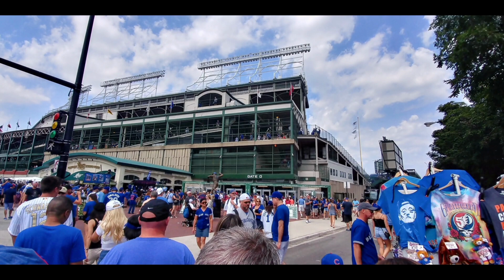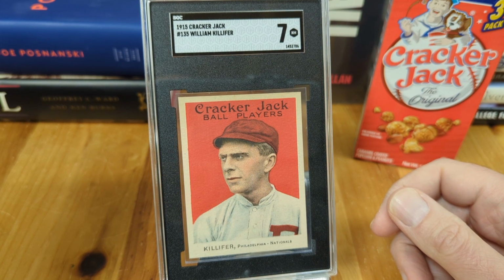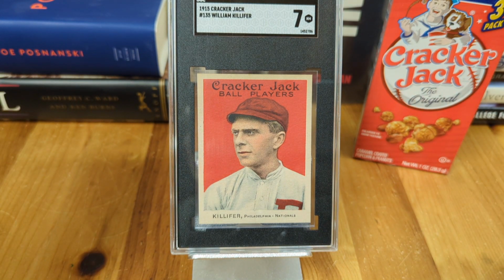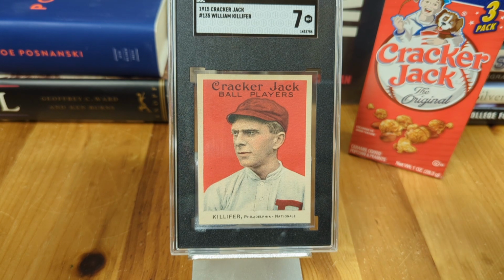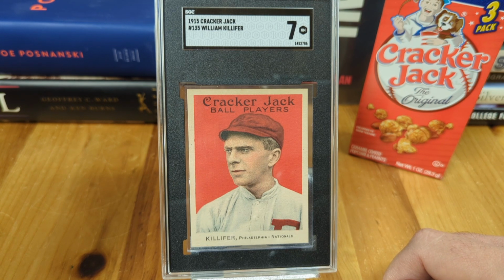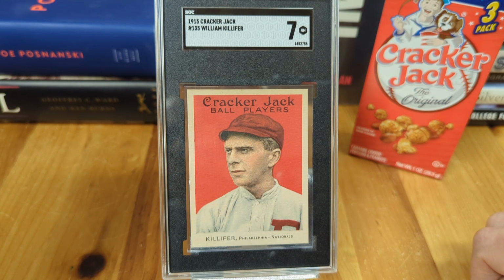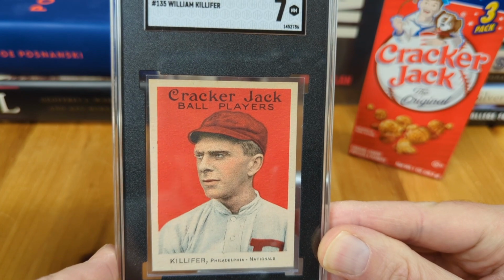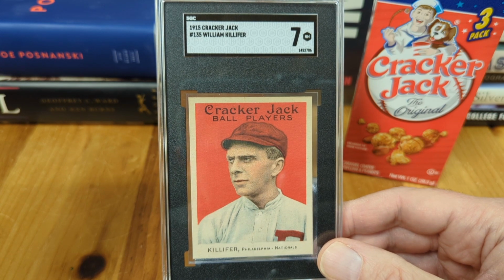More Than Peanuts: I Bought a Cracker Jack Ball Players Card!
Sometimes you're just inspired and have to act.

I felt that way when I recently added to my collection a 1915 Cracker Jack Ball Players card that all but certainly came from a complete set mail-in offer the company offered that year.

While this may be a 27-minute video featuring only one card, I do hope you enjoy it.